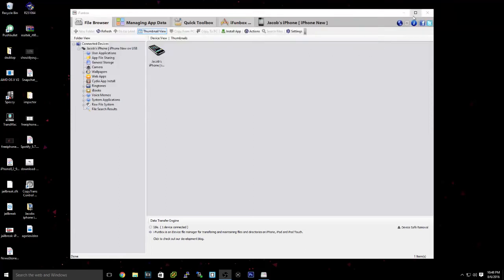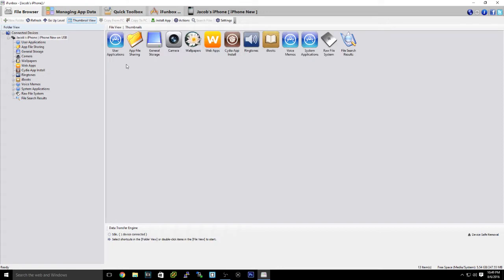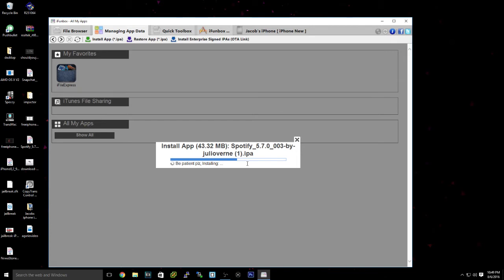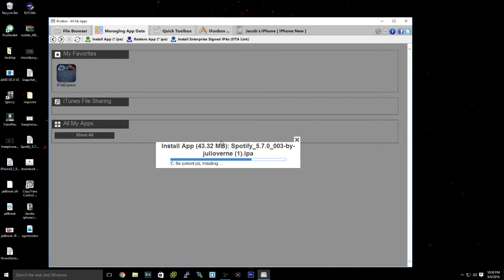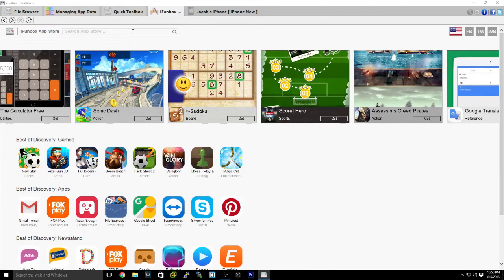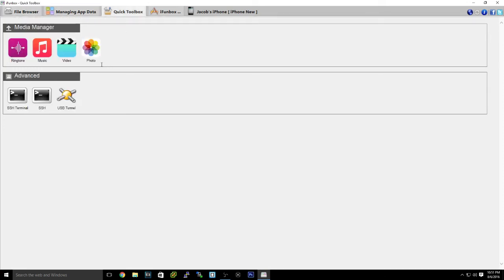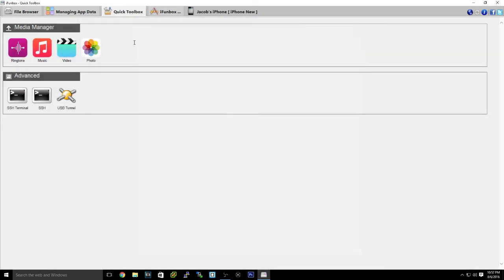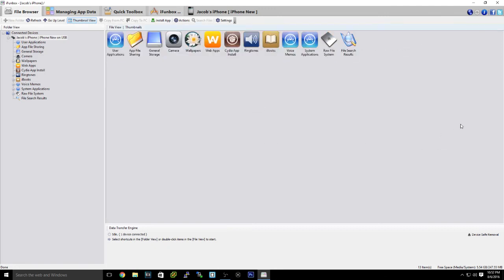iFunBox Best Free File Manager For iPhone! No Jailbreak Required!